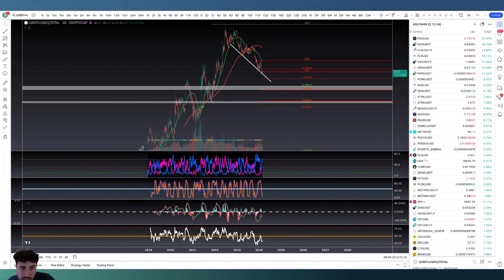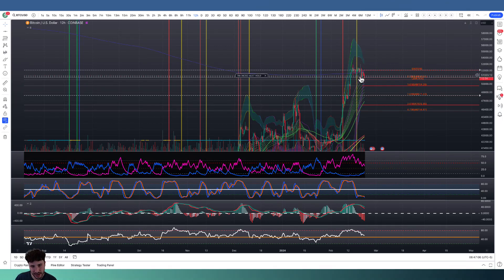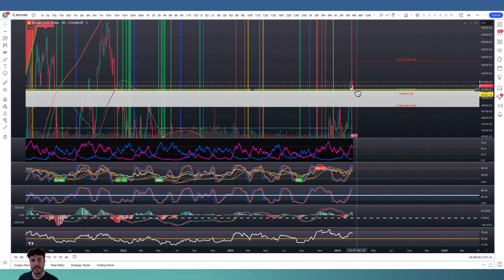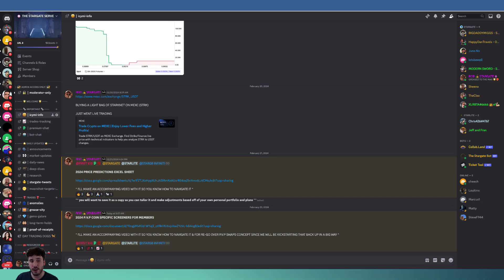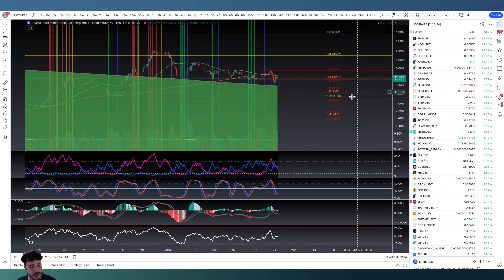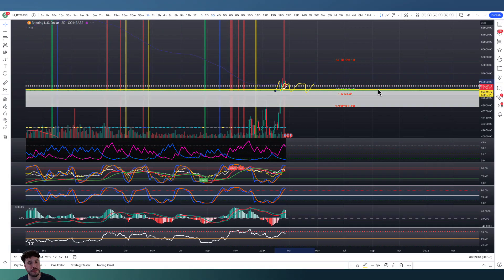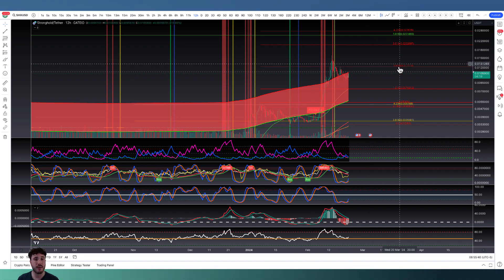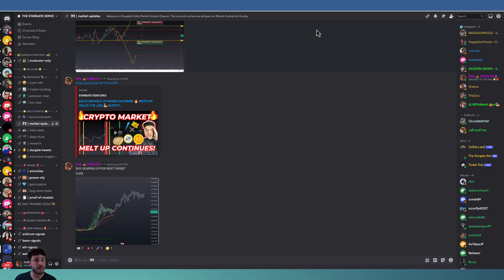CRYPTO ON THE VERGE 🤯 ALTCOIN BOOM INCOMING?! 🚀 BITCOIN BATTLING THE CONCRETE CEILING 🫣